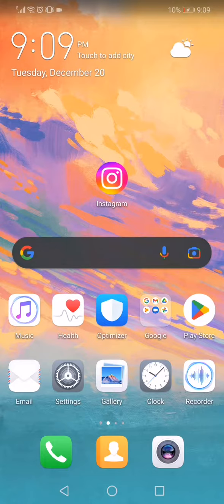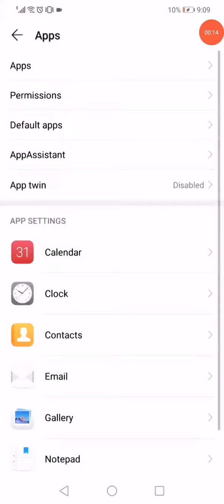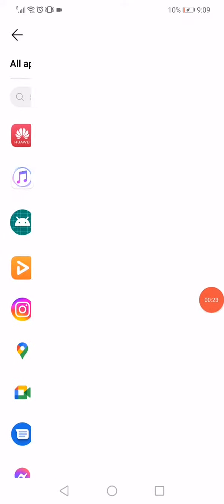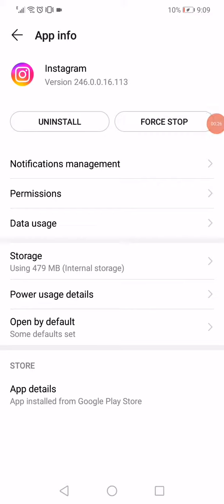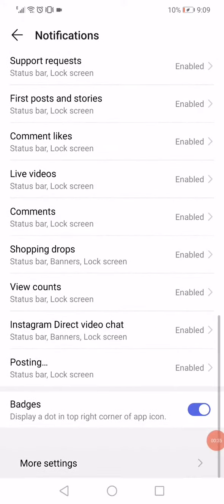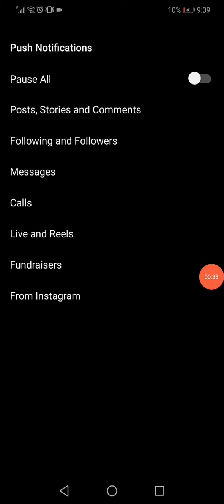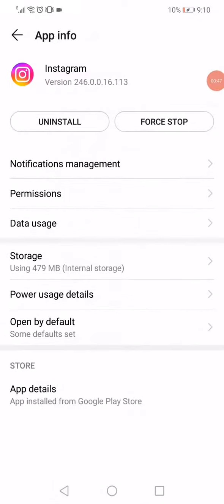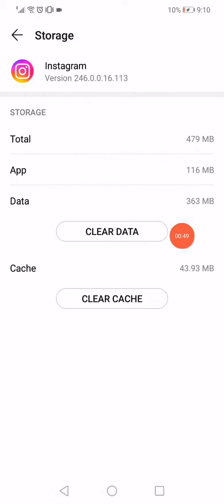Fix instagram feedback required login error in iphone | Problem Solved